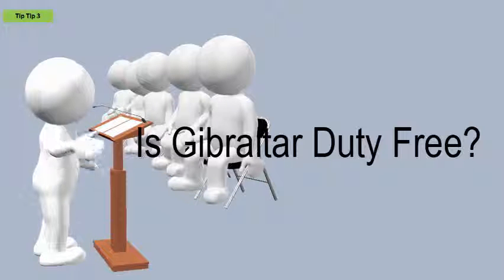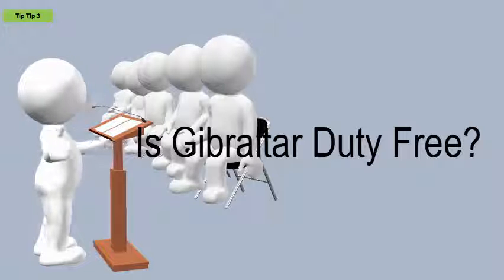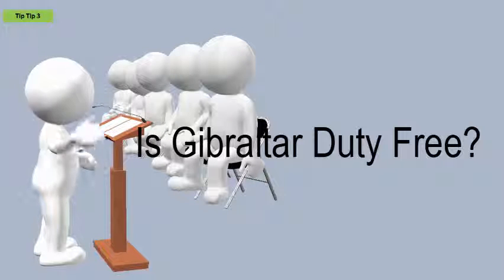Is Gibraltar Duty Free?